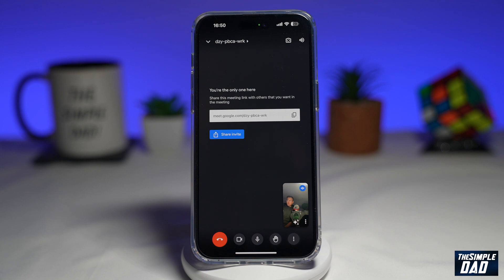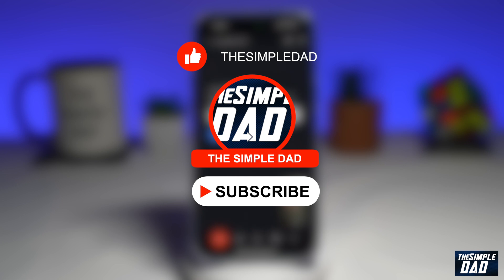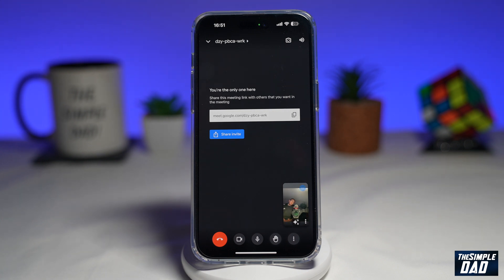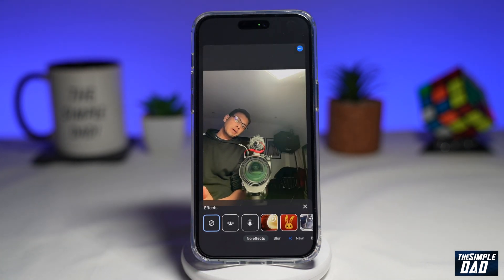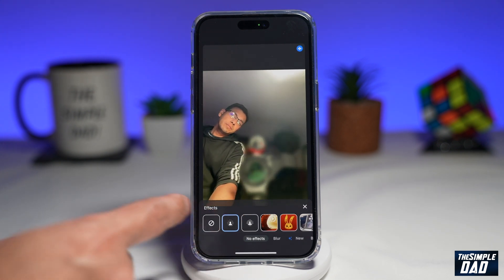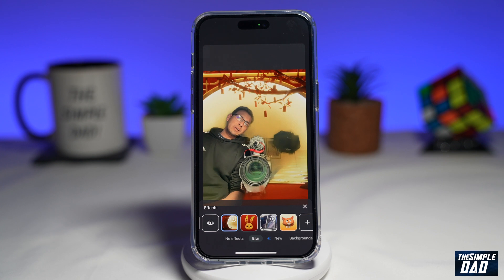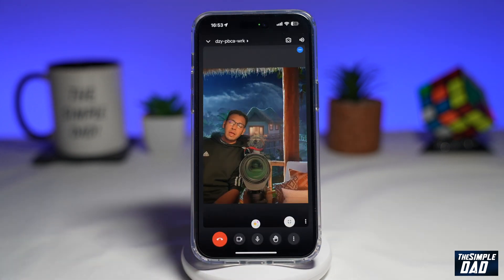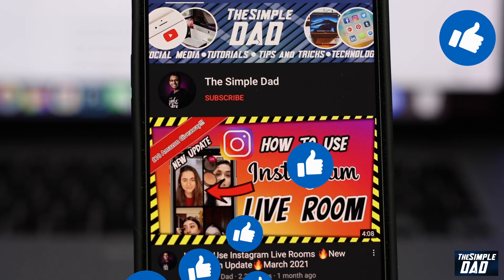How to Change Background to Your Google Meet Video (2023)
00:00 Intro
00:10 Like or no Like
00:20 How to Add Background to Your Google Meet Video